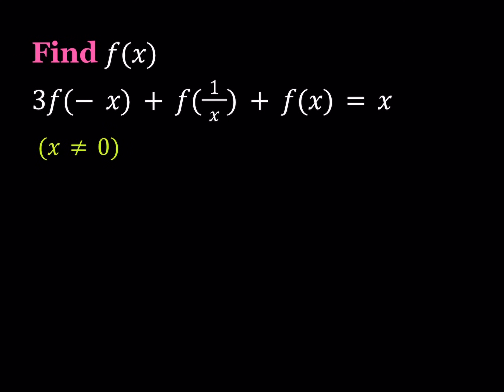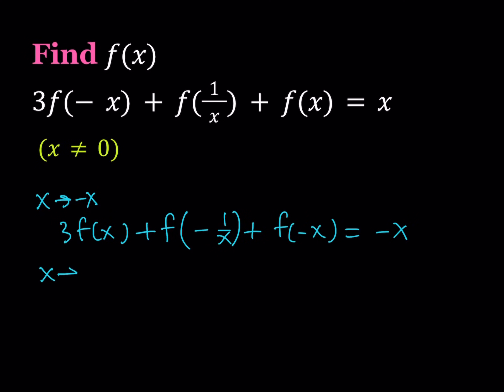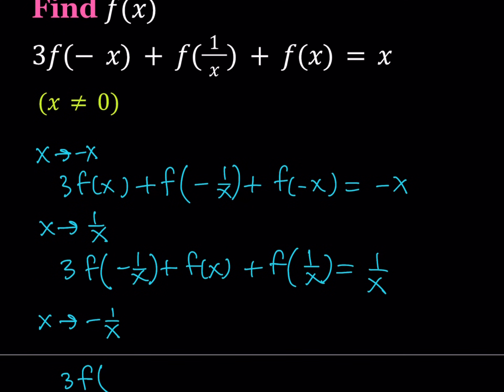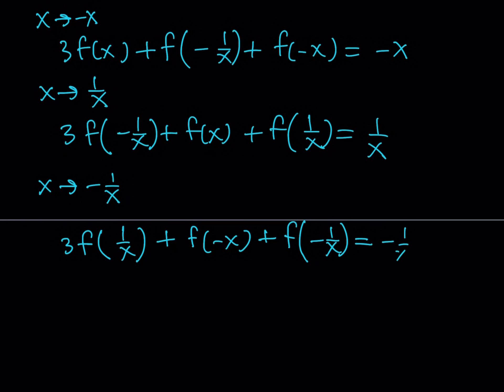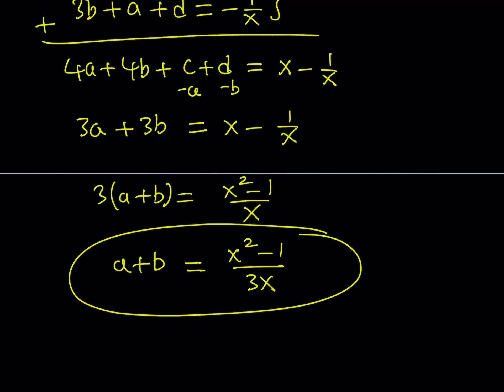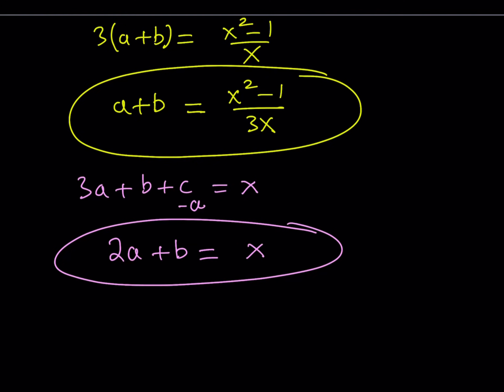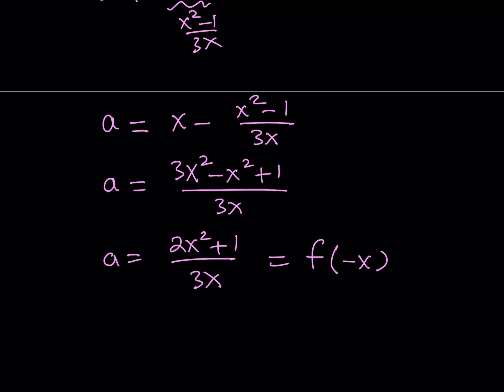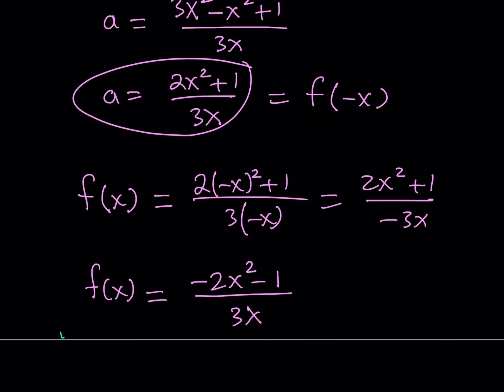A Cool Functional Equation